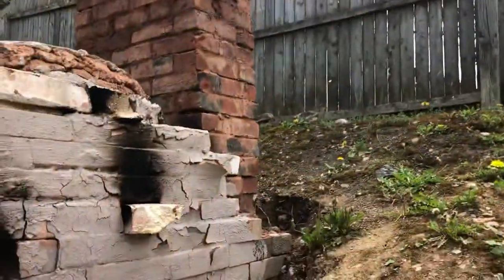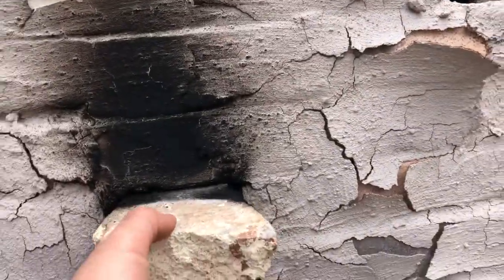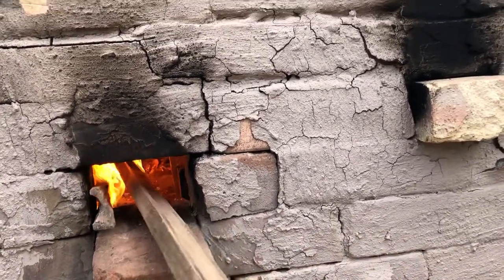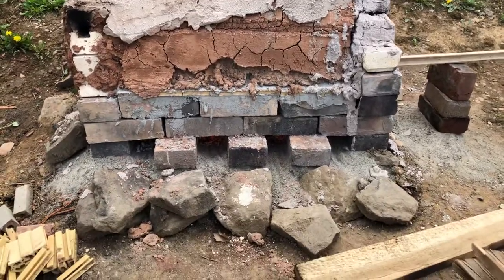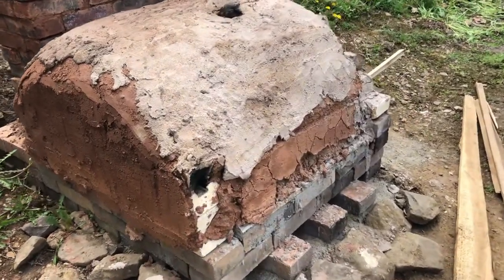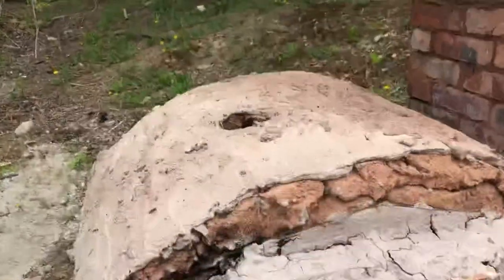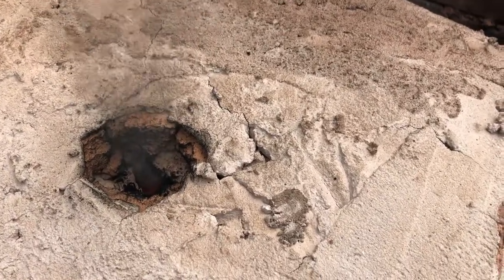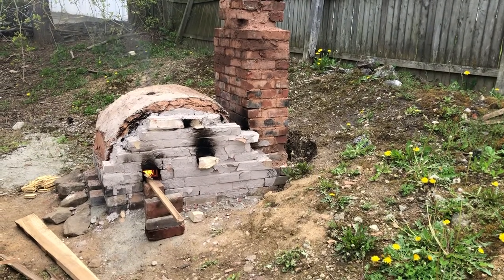Small conversion wood kiln firing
This is the firing firing with the small wood kiln I built. It’s made from salvaged brick and an old beat up electric kiln that was given to me. All was going well until a bad storm hit just as cone 6 began to bend so had to call it quits. I am confident that the next fire will reach temperature with little trouble. There were a few nice pots from the firing though so it was worth the effort to learn about the kiln design.